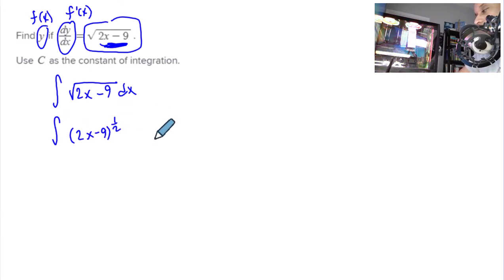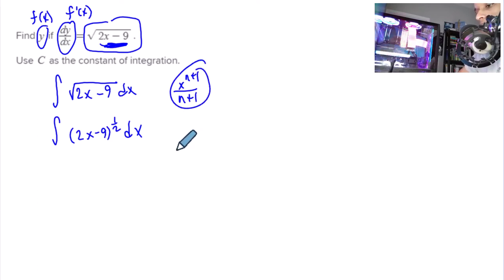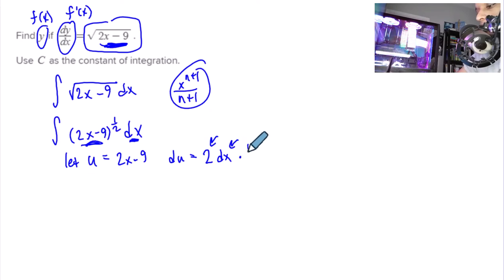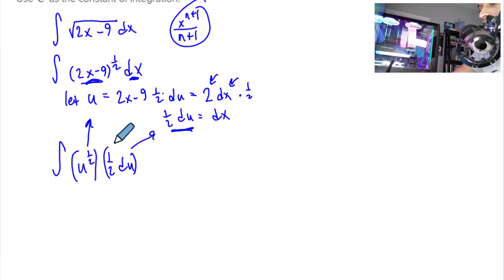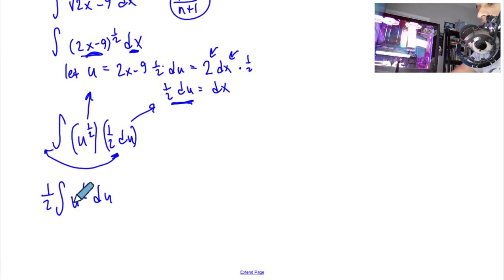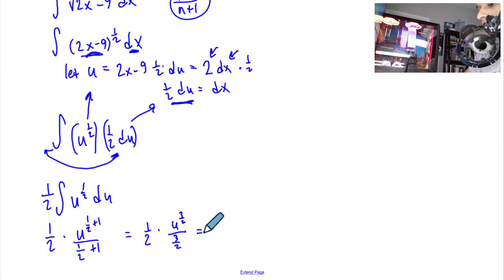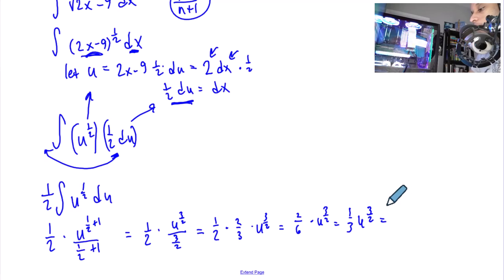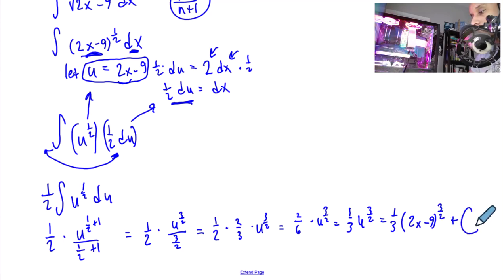U Substitution Example 2